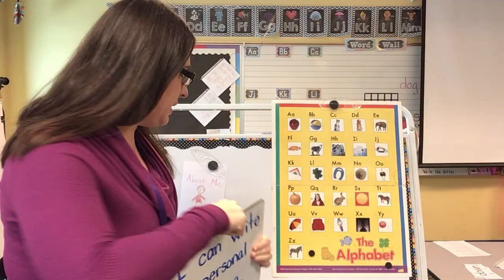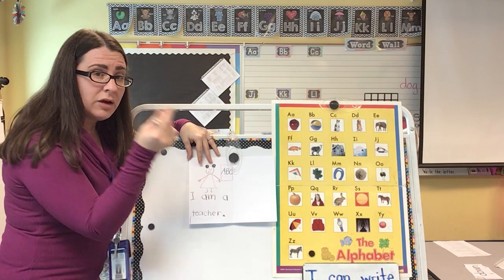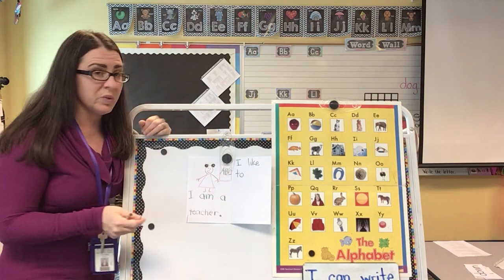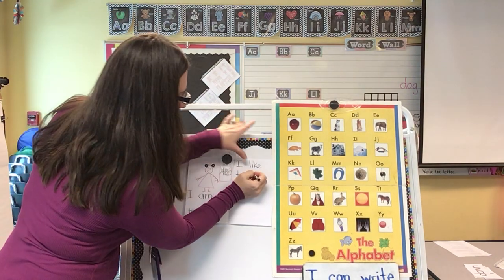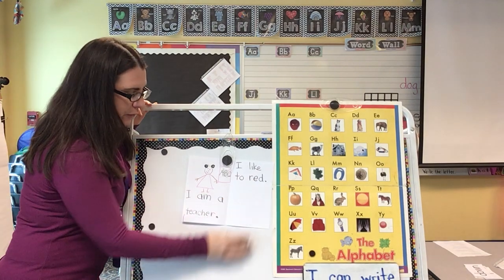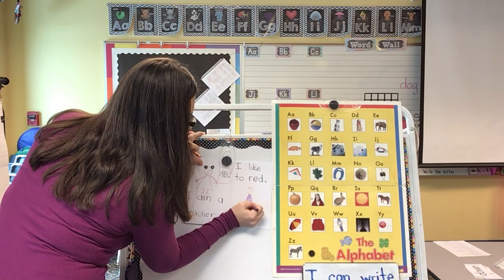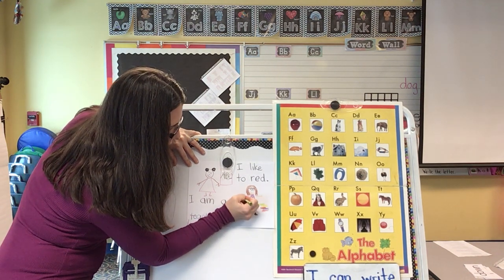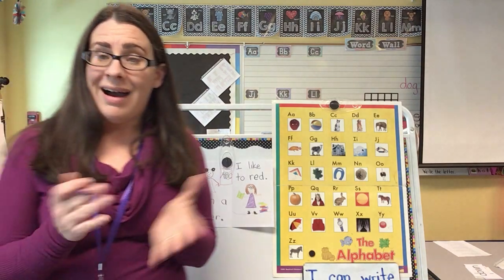Personal Narrative writing day 3